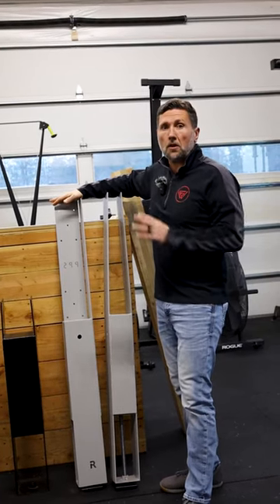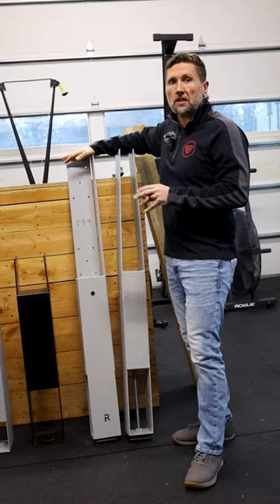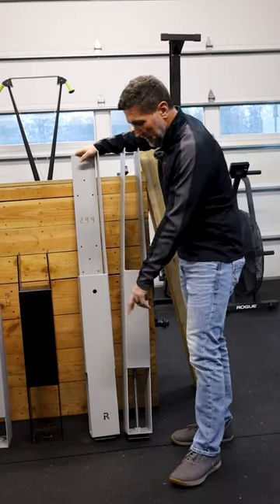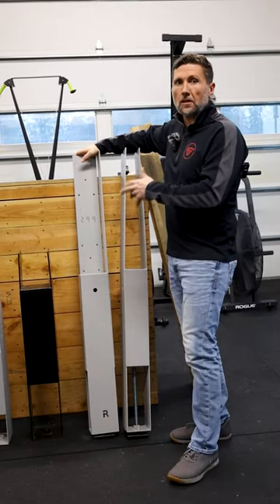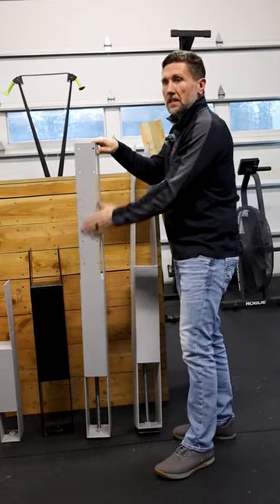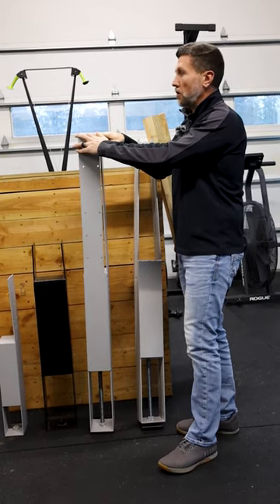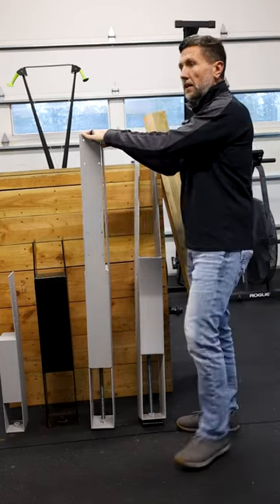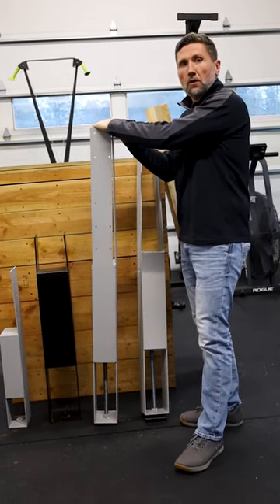Permanent Post Systems Bracket Options